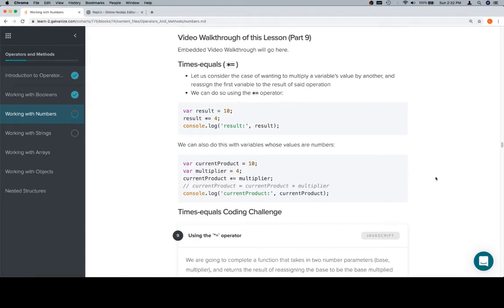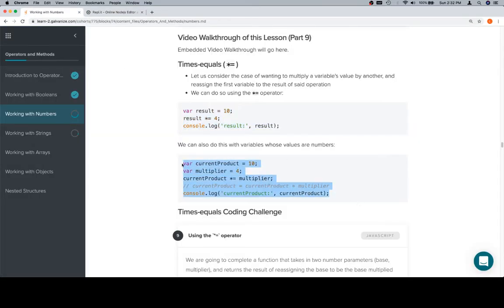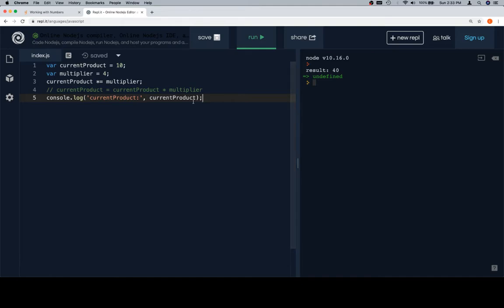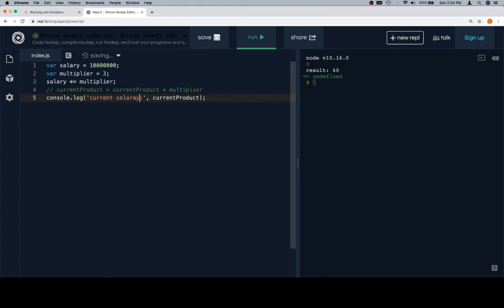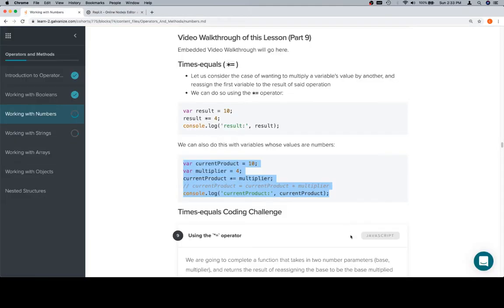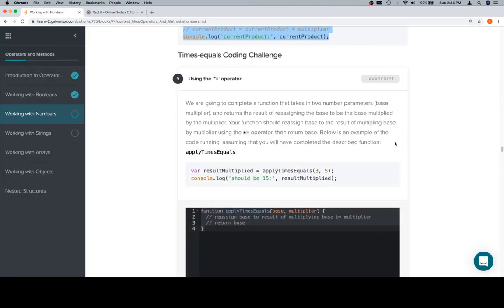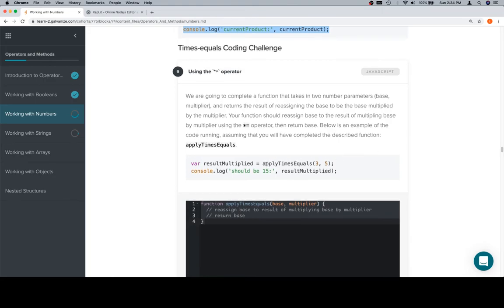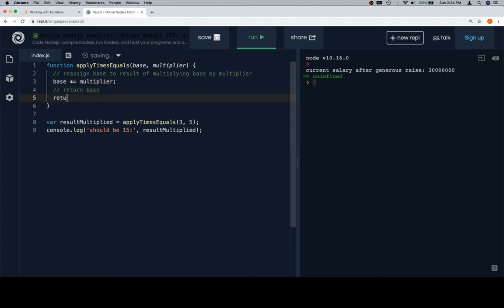Module 0 - Operators and Methods - Numbers - Part 9